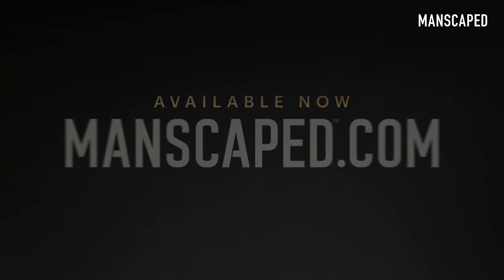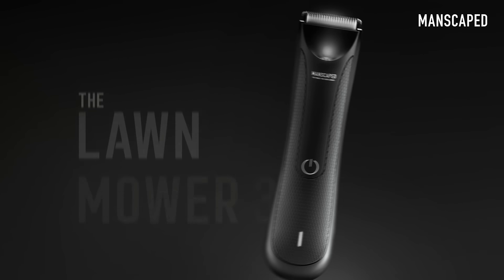Video Call Fail Goes Viral! Manscaped™ Lawn Mower® 3.0 Commercial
Description
Manscaped™ is here to remind you to trim before you dial in. Check out this male grooming accident gone viral.

The Lawn Mower® 3.0 is the third generation of the MANSCAPED™ pubic hair trimmer. The Lawn Mower® 3.0 trimmer with SkinSafe™ Technology is the perfect tool for an incredible grooming experience.

Benefits Of Using The Lawn Mower® 3.0
✅ SkinSafe® Technology
✅ 600mAh Li-Ion Rechargeable Battery
✅ Waterproof Ergonomic Design
✅ Adjustable Guard with 2 Lengths
✅ Compact Design
✅ 7,000 RPM Motor
✅ QuietStroke™ Technology
✅ Convenient Charging Dock Powered By USB
✅ Ceramic Blades
✅ Hygenic Blade
✅ Replaceable Blade